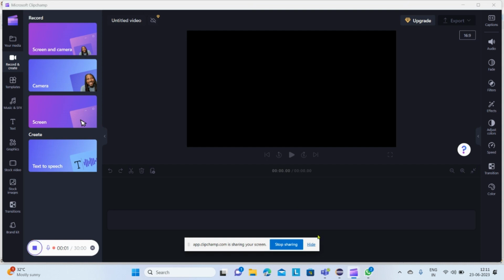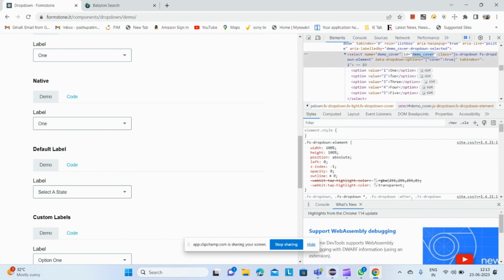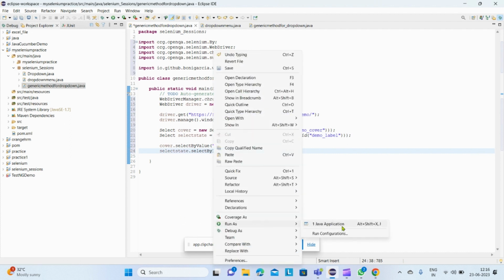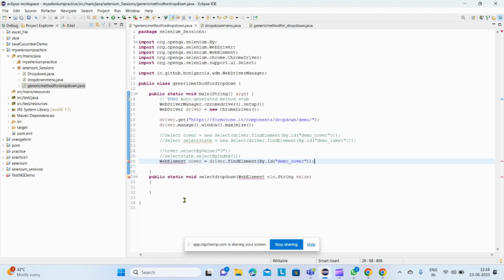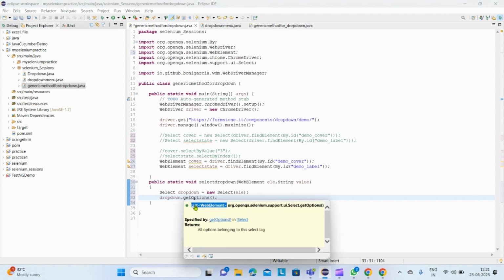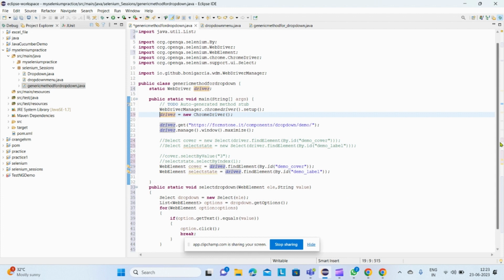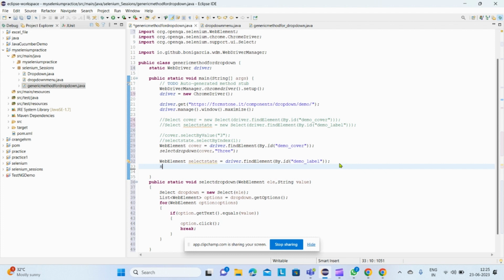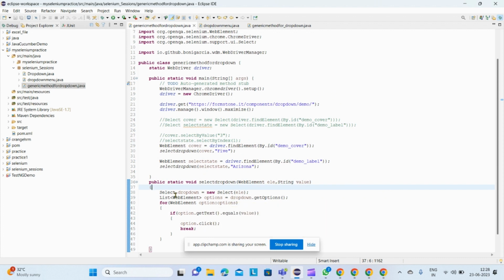Generic Method for Drop Down Menu using Selenium Web Driver